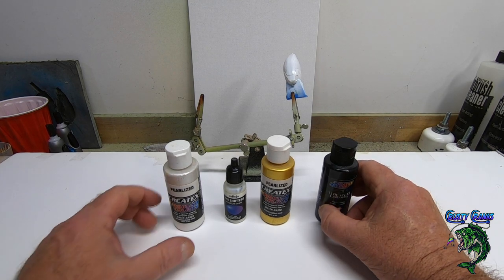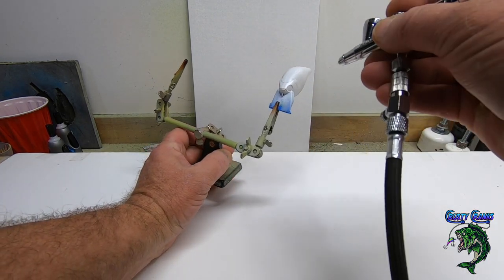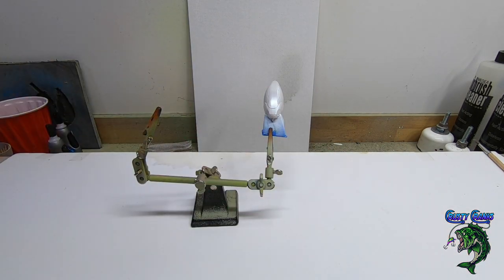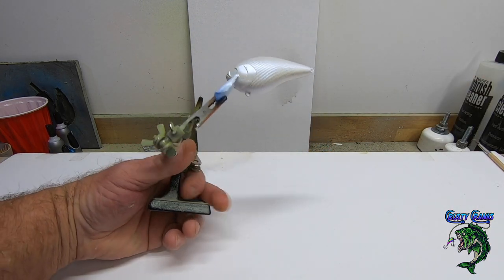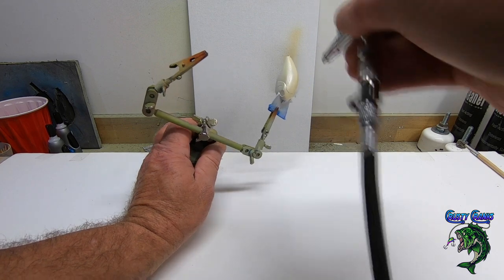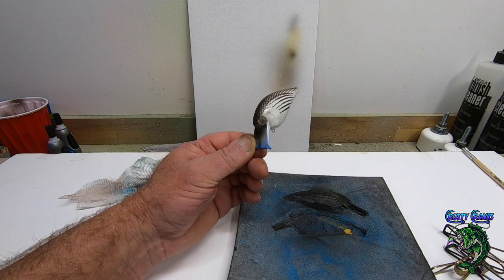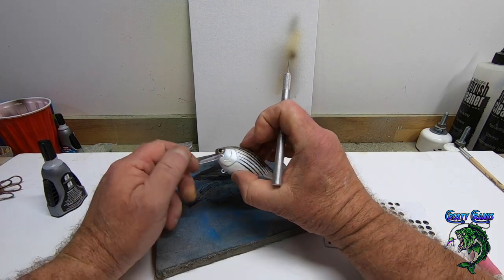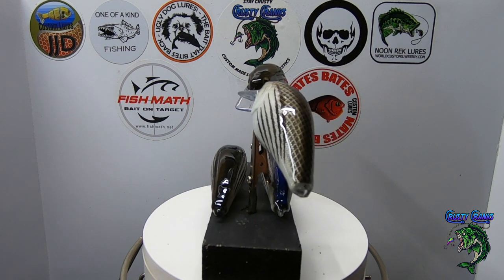Custom Painted Lures - The Striper - Airbrushing Crankbaits for Beginners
In this video I'm painting a hybrid bass striper or also nicknamed the Wiper. This is a fairly easy bait to paint. The colors I used for this bait is as follows:
Golden Titanium White for base coat
Createx Pearl White
Vallejo Electric Blue - Intense Violet
Createx Satin Gold
Wicked Detail Smoked Black
I show at the end a few variations of the bait mostly putting a solid Black across the spine and also using the Electric Blue over a solid Black.

Custom Airbrush Logbook

"Stay Crusty"
Ron G.